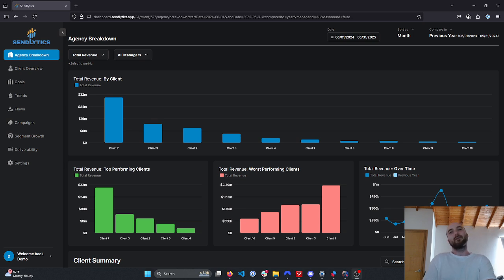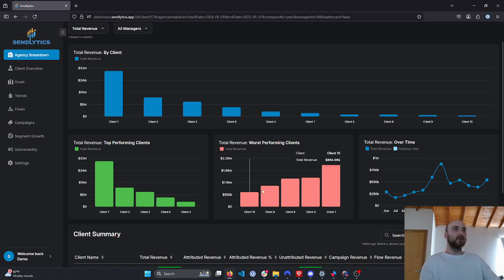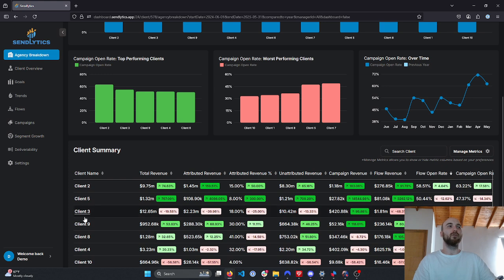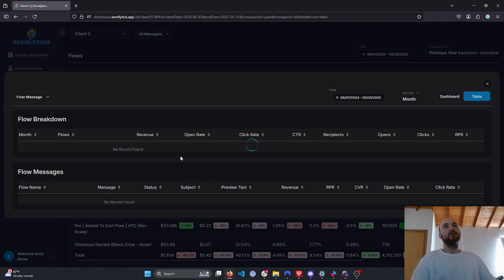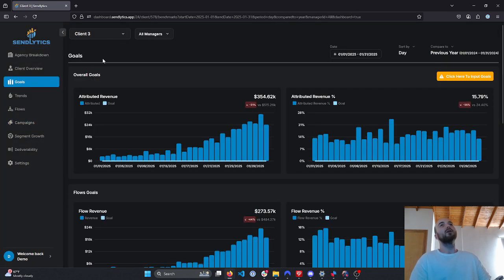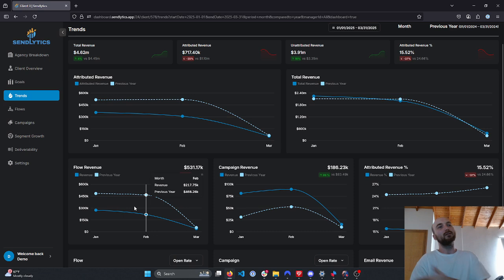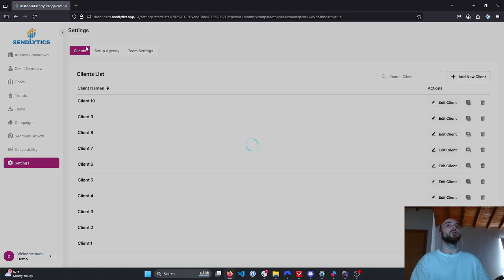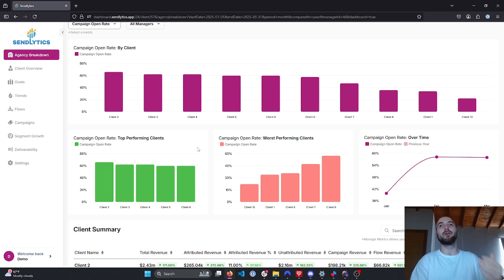Sendlytics Demo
The fastest way to get client data across multiple accounts, our tool helps you serve your clients better with instantly visualized insights, goals, and in depth metrics, with Agency and individual client reporting available.